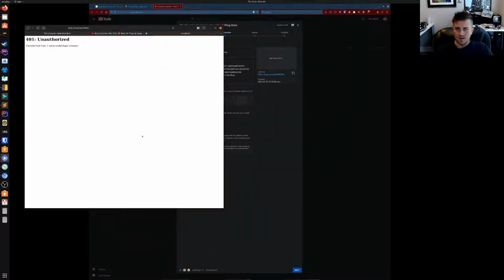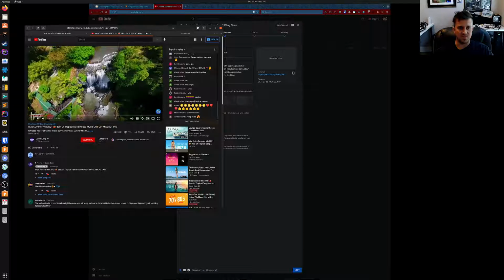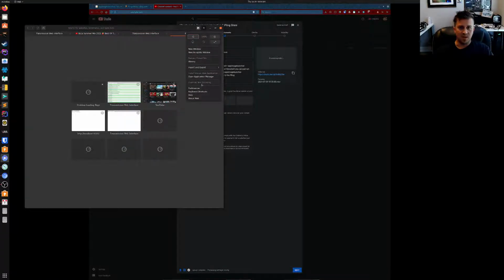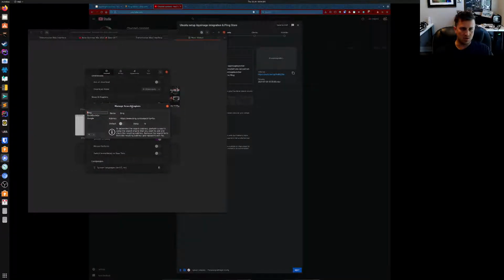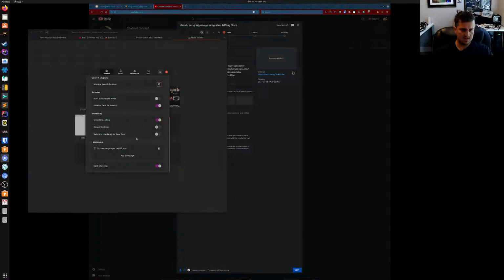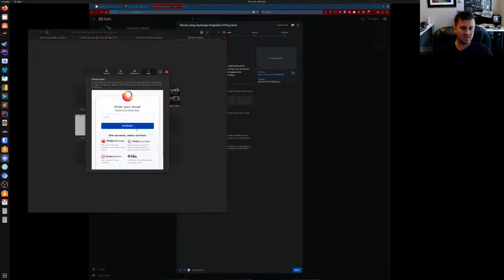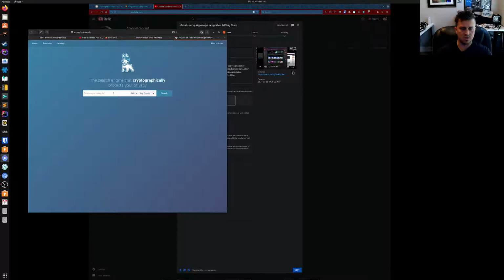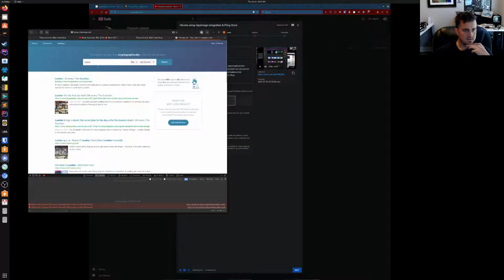Revisiting Gnome Web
Gnome web is shaping up to be a great alternative to Firefox